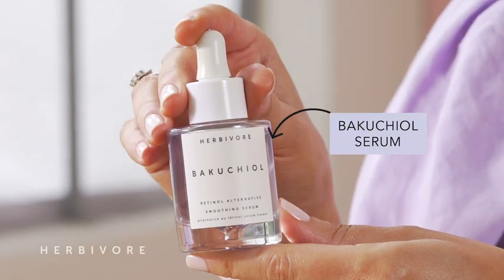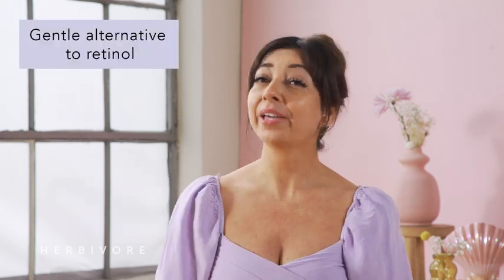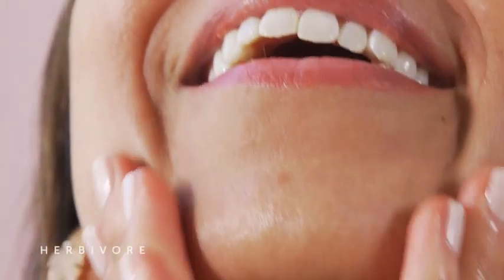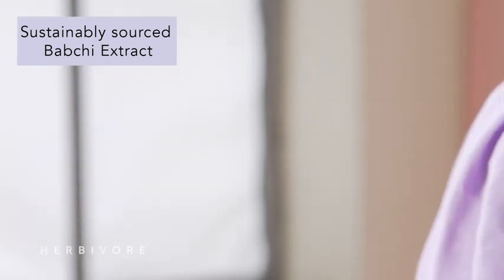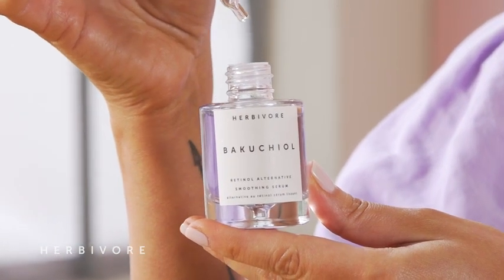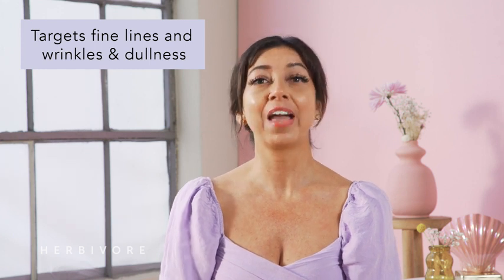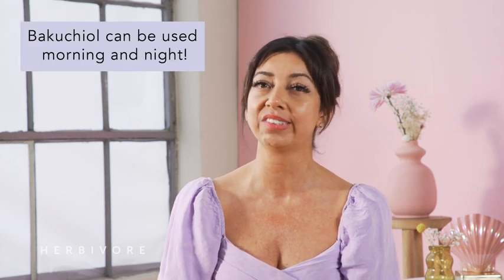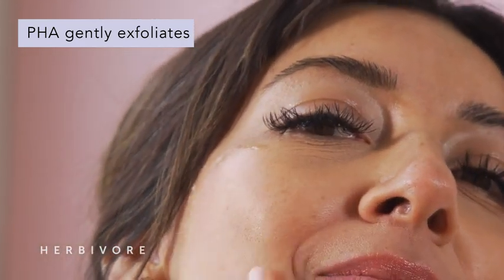Best Retinol Alternative: Herbivore Botanicals Bakuchiol Natural Retinol Alternative Serum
Herbivore Botanicals Bakuchiol Retinol Alternative Smoothing Serum. Gentle enough for the most sensitive skin types, Bakuchiol Serum works with the skin to improve the appearance of fine lines and wrinkles.

Herbivore Botanicals Bakuchiol Retinol Alternative Smoothing Serum. Hydrate and Reduce Appearance of Fine Lines and Wrinkles (1 fl oz).